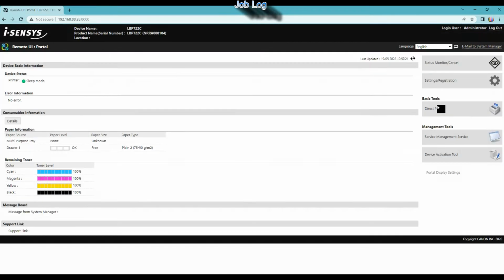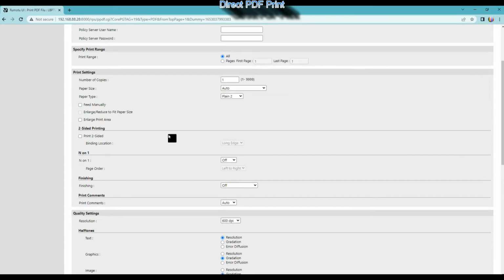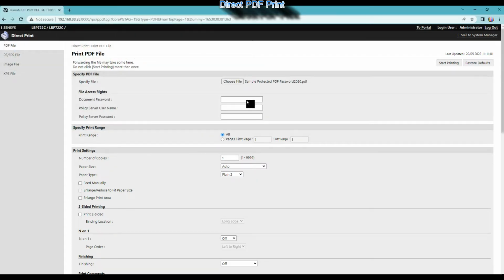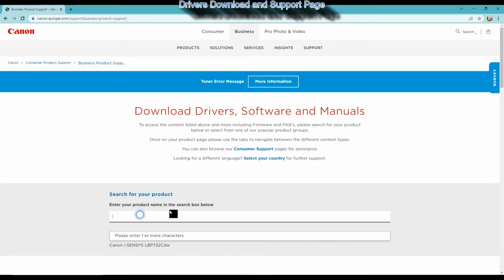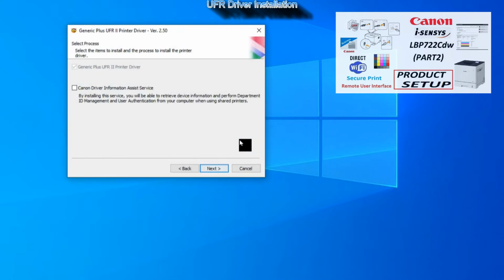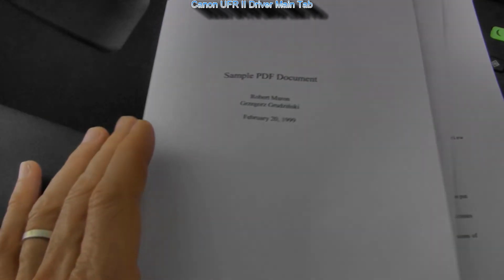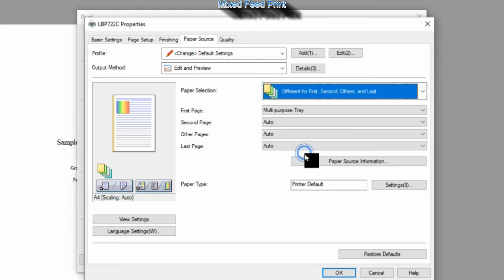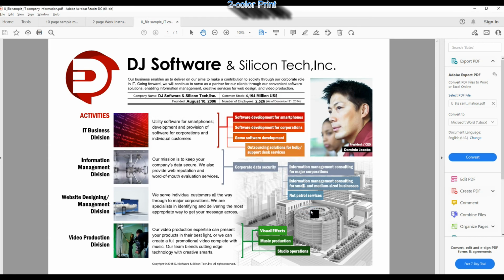imageCLASS i-SENSYS LBP722Cdw Install and Print (part4) UFR driver, Direct PDF print, Counter, Logs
i-SENSYS LBP722Cdw (part4) Install and Print:
00:00 Introduction
00:30 Product Information

Counter and Logs
01:00 Counter info from printer screen
01:45 Counter info from RUI
02:20 Job Log
02:50 CRG Log

Direct PDF Print
03:20 Direct PDF Print
05:35 Force Hold Print and more

Driver Setup and Use
06:00 Drivers Download and Support Page
07:00 UFR Driver Installation
08:00 Canon Driver Main Tab
08:45 Edit and Print
09:15 Mixed Feed Print
10:45 2-color Print

11:30 More about i-SENSYS/imageCLASS printers

Naming:
LBP722Cdw (38 ppm)
LBP ... laser beam printer, single function printer
xxx ... number, higher number is higher model
Cdw ... Color duplex (2-sided) wireless (and ethernet)
no uniFlow support

Predecessor model name
LBP710Cx (33 ppm), LBP712Cx (38 ppm)
x...advanced solution with UniFLOW

NEW TONER 064 (same as MF832Cdw)

Standard:
Cartridge 064 Black (6,000 pages*)**
Cartridge 064 Cyan (5,000 pages*)**
Cartridge 064 Magenta (5,000 pages*)**
Cartridge 064 Yellow (5,000 pages*)**

High yield:
Cartridge 064H Black (13,400 pages*)**
Cartridge 064H Cyan (10,400 pages*)**
Cartridge 064H Magenta (10,400 pages*)**
Cartridge 064H Yellow (10,400 pages*)**

* Based on ISO/IEC 19798
** Printer ships with Black: 6,000 pages, C/M/Y: 3,200 pages starter cartridges

Single sided and 2-sided speed is the same (A4):
Up to 38 ppm colour and mono

Single sided (A5-Landscape): Up to 59 ppm colour and mono

Warm-up Time
Print ready message shown:
Approx. 2 seconds or less from power on

First-Print-Out Time
Colour: approx. 6.3 seconds
Mono: approx. 5.3 seconds

Paper Input (Standard)
550-sheet cassette

Cassette (standard and optional): 60 to 163 g/m²

Paper Input (Option)
550-sheet cassette x 3 (Paper Feeder PF-D1)

Maximum Paper Input Capacity
Up to 2,300 sheets

Optional accessories:
Paper Feeder PF-D1 (550-sheet cassette) x 3
CST.Feeding Unit-AV1 (550-sheet cassette pedestal)
Plain Pedestal-P2
Plain Pedestal-AA1

Control Panel
5 Line LCD,
5 LED (Online, Ready, Message, Job and Energy saver),
Buttons, 10-key numeric keypad

USB 2.0 High-Speed

10BASE-T/100 BASE-TX/1000BASE-T
Wireless 802.11b/g/n
Wireless Direct Connection

Dual network supported with USB-LAN adapter
which contain Realtek RTL8153 chipset
not provided by Canon

iOS: AirPrint
Android; Mopria , Canon Print Service Plug-in
Touch & Print (NFC)
Canon PRINT Business app
Microsoft Universal Print
UFRII (Ultra Fast Rendering)
PCL5c
PCL6
Adobe® PostScript3

No optional SD card is needed any more for secure print

Standard Memory
2GB

Built-In Storage
32GB eMMC
(available space 15GB)

Secure PIN Print
   After the secured document
   is sent to the machine,
   it is held in the memory of the
   machine waiting to be printed

Force Hold Print
   you can set detailed conditions
   for holding printer jobs,
   such as the user or IP address

SIEM
   Analysis of log information and looks for threats
   before they cause harm.

TLS1.3
   New version of basic security layer

McAfee security software
   Offers additional security features including a more
   secure system start up.

Up to three units of the Paper Feeder PF-D can be attached.

When the Cassette Feeding Unit-AV is attached,
up to two units of the Paper Feeder PF-D can be attached.

2.300 sheet max capacity for plain paper

Barcode Printing Kit
This option enables you to print barcodes.

PCL International Font Set
   This option enables you to add the following fonts for a PCL printer.

Andale® and WorldType® Collection J (Japanese Version)
Andale® and WorldType® Collection K (Korean Version)
Andale® and WorldType® Collection S (Simplified Chinese Version)
Andale® and WorldType® Collection T (Traditional Chinese Version)